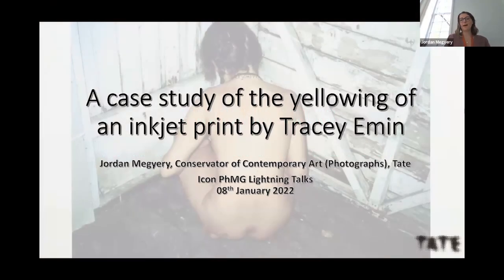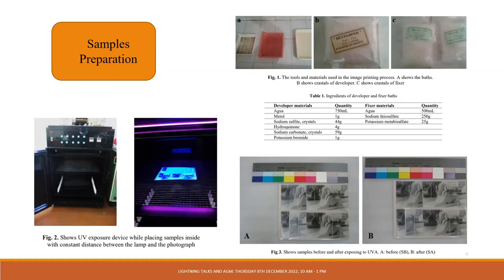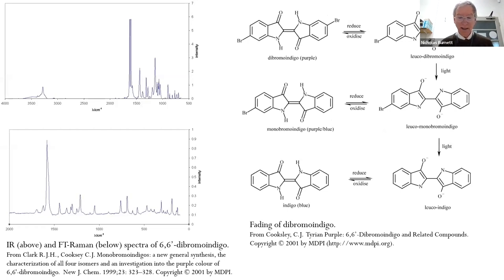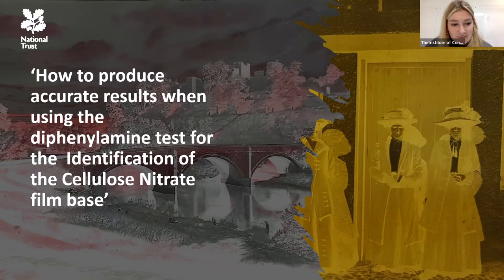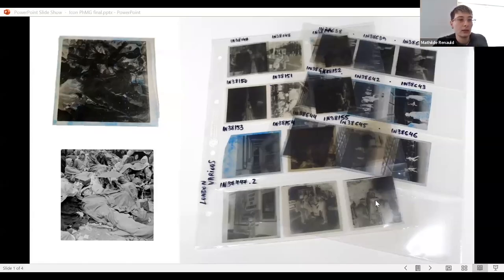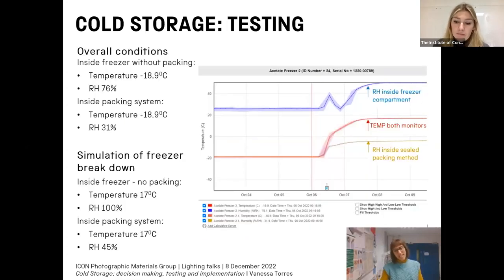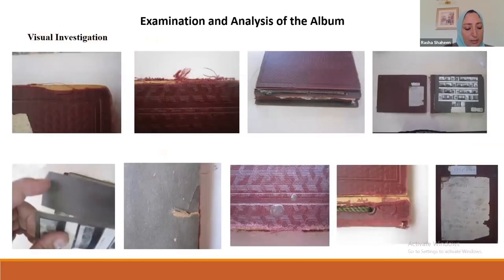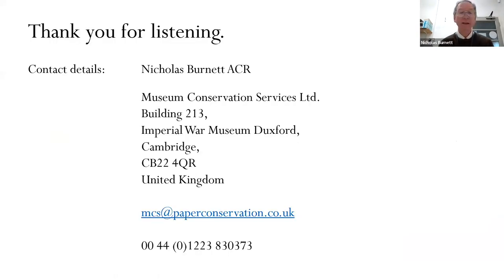Photographic Materials Conservation: 5 min talks on latest research | Icon Photographic Materials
Lightning talks accompanied by the Icon Photographic Materials Group’s 2022 Annual General Meeting

A series of five-minute presentations followed by questions and discussion.

Programme:

Session 1 - Conservation and materials research

A case study of the yellowing of an inkjet print by Tracey Emin
Jordan Megyery, Conservator of Contemporary Art, Photographs
Tate, London

Assessment on the photochemical degradation of silver gelatine photograph print-out
Rasha Ahmed Shaheen, Senior Photographs and Paper Conservator
Egyptian Museum, Cairo

The Mucographe process
Nicholas Burnett ACR, Director
Museum Conservation Services

Preservation and Conservation of the Photographic Archive of Coptic Archive in Cairo
Egyptian Museum, Cairo

Session 2 - Dealing with plastic negatives

How to produce accurate results when using the diphenylamine test for the identification of the Cellulose Nitrate film base
Alexandros Koukos, Conservator
National Trust

Acetate Problems: Keep Calm and Collaborate
Mathilde Renauld, Conservator (Paper)
Museum of London

Cold Storage - Decision making, Testing and Implementation
Vanessa Torres,  Conservator
National Science and Media Museum

Session 3 - Visualisation and documentation

Initial work on a group of early colour photographs by Hugh Roubilliac Roger-Smith
Museum Conservation Services

Vindicating for a negative documentation
Paula Ogayar Oroz, Conservation Student, Advanced Professional Programme (Photography Speciality)
University of Amsterdam

Digitization – What about the physical object?
Maria (Marilena) Giannakeri, Books and Archives Conservator
Library and information Center, University of Thessaly

Session 4 - Treatments

Housing Broken Glass Plates, New Approach
Mohamed Hendy, Photographs Conservator
Egyptian Ministry of Antiquities

The Conservation of “Icarus”, 1984, Unique Cibachrome print by Boydd Webb
Adia Adamopoulou, Conservator of Photographs and Fine Art
Athens Art Conservation Studio

Conservation of a cased Pannotype on leather
Museum Conservation Services